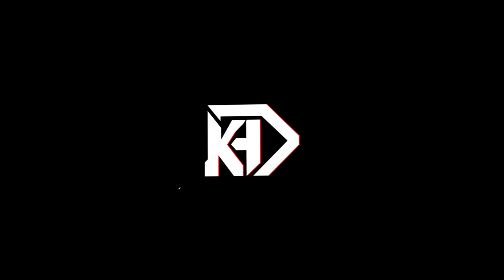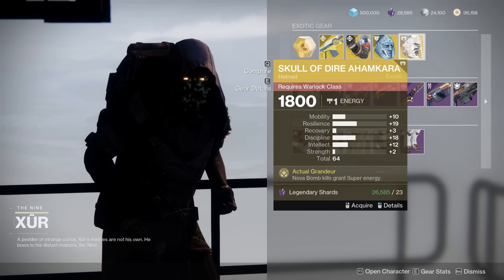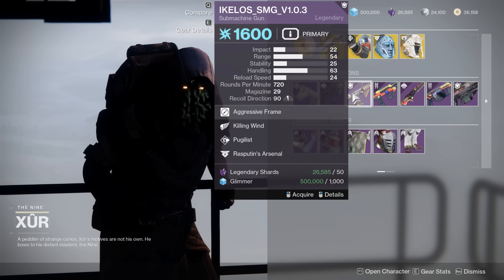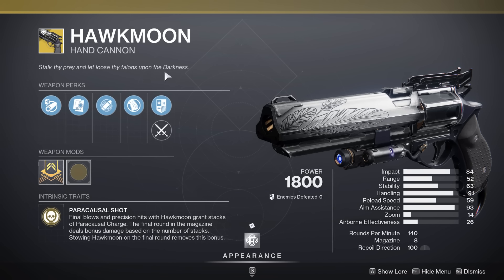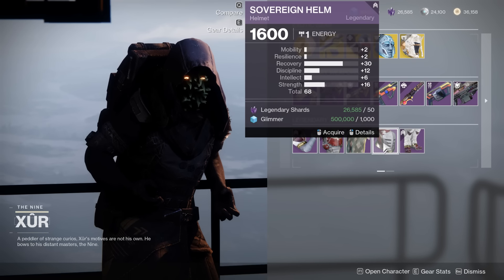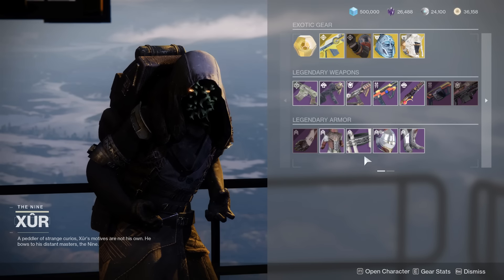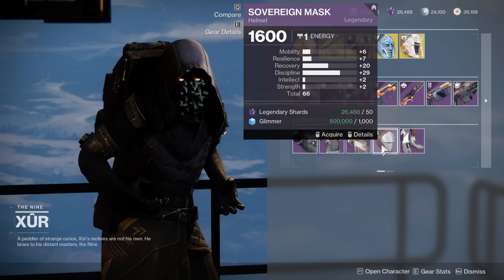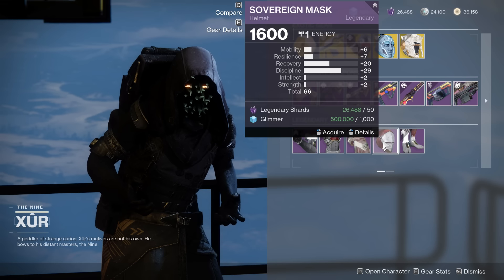Destiny 2: SO MUCH GREAT HUNTER ARMOR! WOW! | Xur Location & Inventory (May 24 - 27)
Where is Xur Today in Destiny 2? (May 24 - 27) We're looking at the Xur Location & Inventory in Season of the Wish! This is an INSANE Weekend for Hunters! EVERY SINGLE Hunter armor piece being sold is good!

New destiny2 video, after the new destiny 2 news from the new TWAB (This Week at Bungie, or TWID, This Week in Destiny), Xur is here on May 24th during the new Destiny 2 Season of the Wish! This is just after the Destiny 2 Showcase and the full reveal of the new Final Shape Expansion in Destiny 2! The new Lightfall DLC is here! It provides a new campaign, new weapons, new exotic quests, and so much more! We have the latest Lightfall updates and news! Season of the Defiance has launched, with the Activity, New Exotic Quests and Exotic Missions and the Root of Nightmares Raid! We have all 3 new Strand subclasses (Broodweaver Warlock, Berserker Titan, Threadrunner Hunter) as well as new Strand Aspects and Fragments to use in new Strand Builds!
Now Guardian Games 2024 is here!
But today, we are discussing where is Xur?, but not just the Xur Location today for this weekend! But also the fact that Xur is selling Legendary Weapons and Legendary High Stat Armor! You can now get Xur God Rolls! This weekend xur is selling an insane amount of great hunter armor!